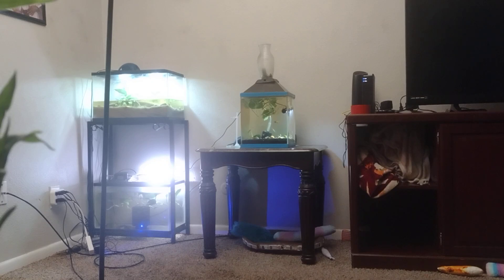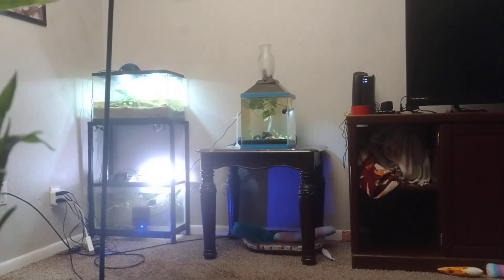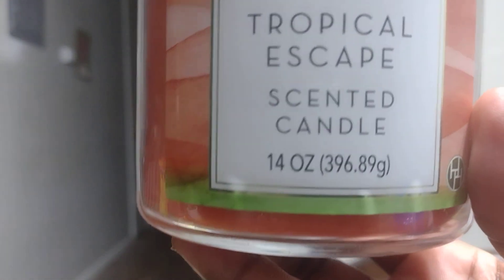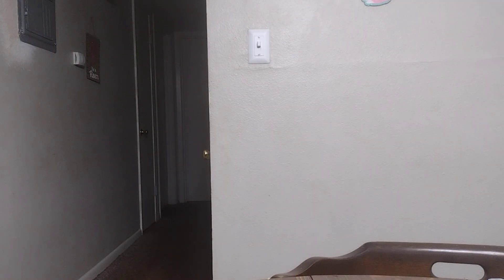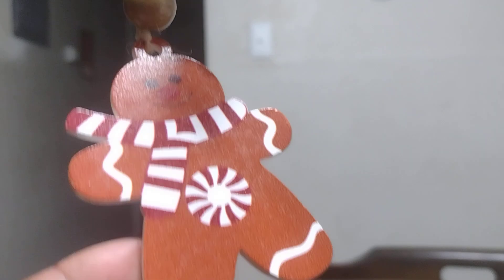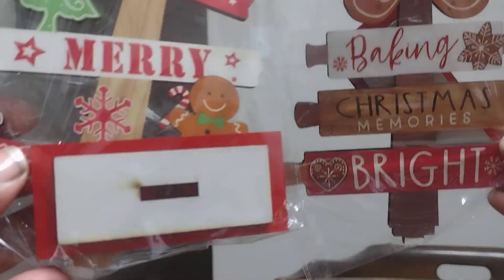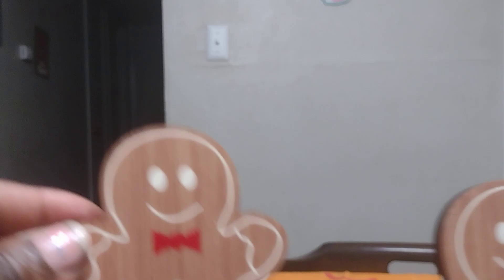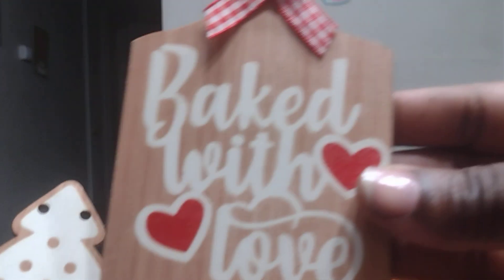Aldi and temu haul